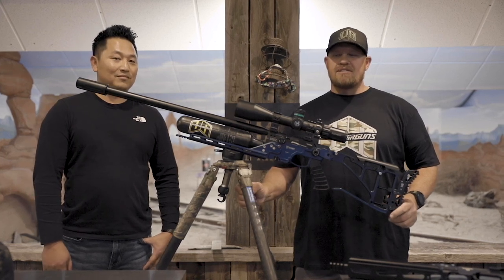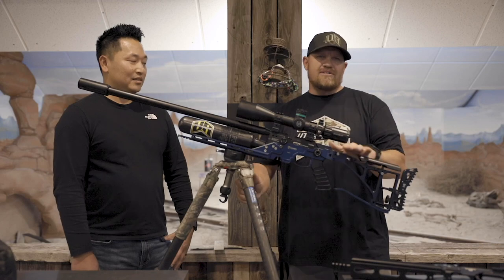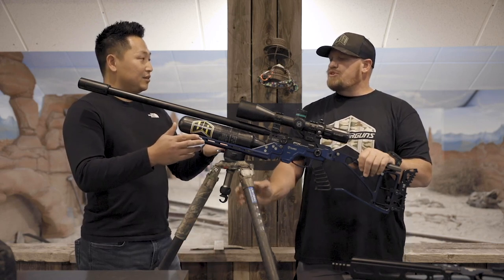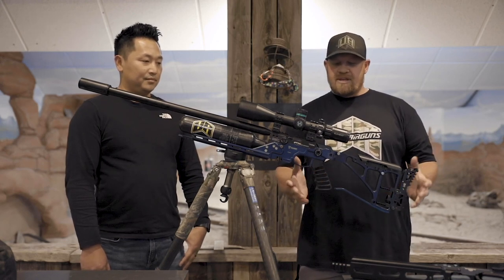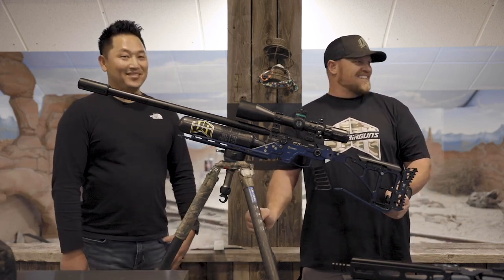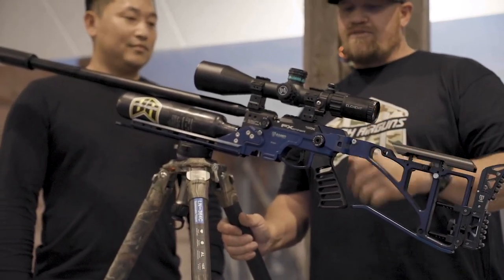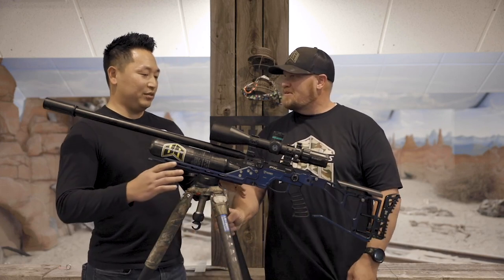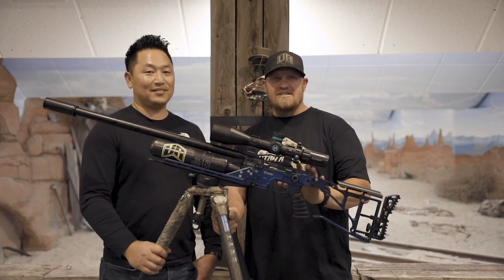Showing Off The New FX Crown Saber Tactical Chassis!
We are very excited about this new product from Saber Tactical! Very similar to the FX Dreamline Chassis the new Crown chassis can be retro fitted to any older FX Crowns. It is available as a standalone option or complete ready-to-shoot airgun!

We were lucky enough to have Donny Du (DonnyFL/Saber Tactical) come and give us the run down on this setup!